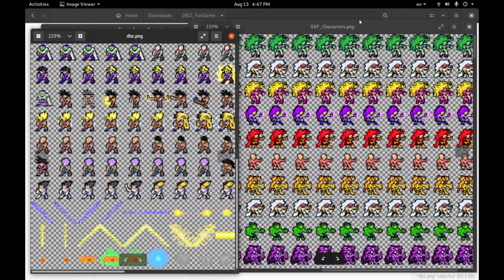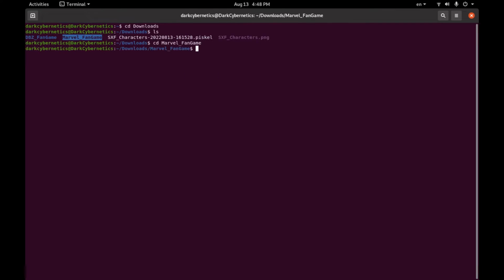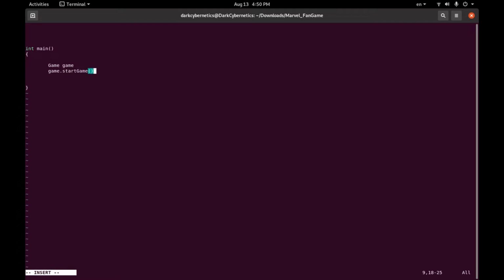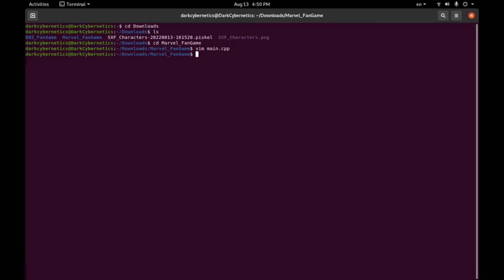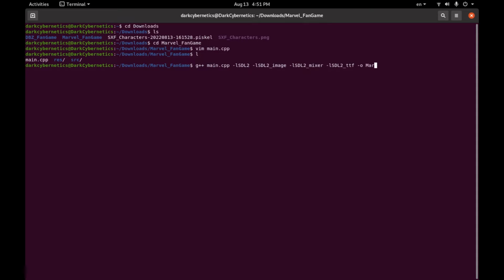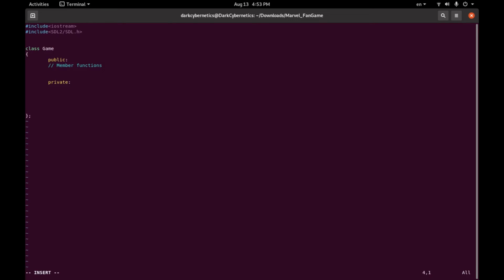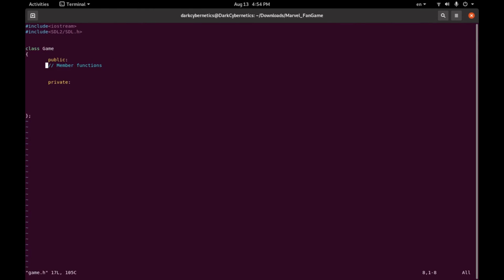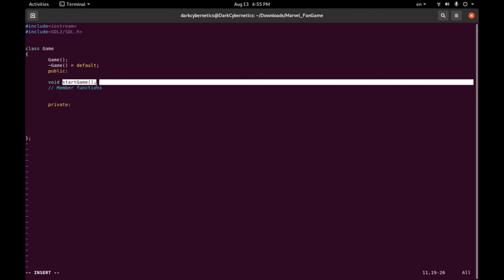SDL2 Indie FanGame 2 Game Classes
In this SDL2 C++ series we will create fan games or Indie Games. If you have any suggestions or what you might want to see in a game put them in the comment sections below.

Easy SDL2 Games in C++ is a 20+ hour course on the Simple Directmedia Layer 2 and constructing classic video games.